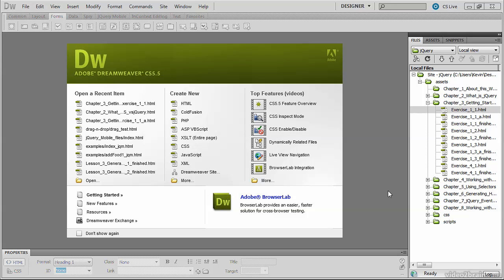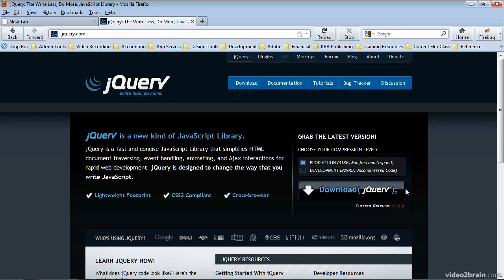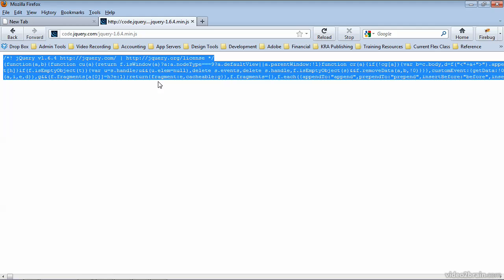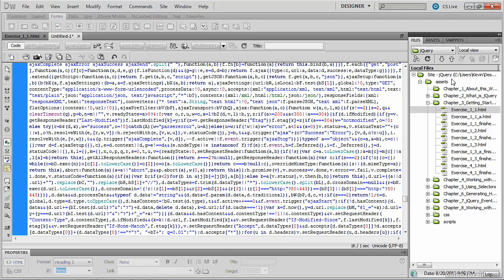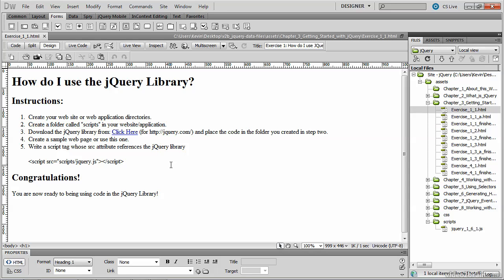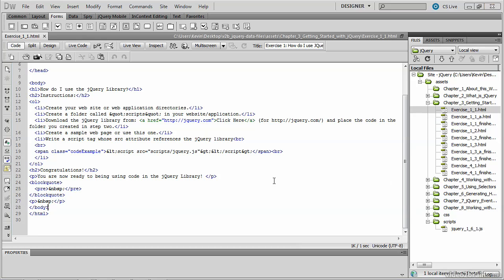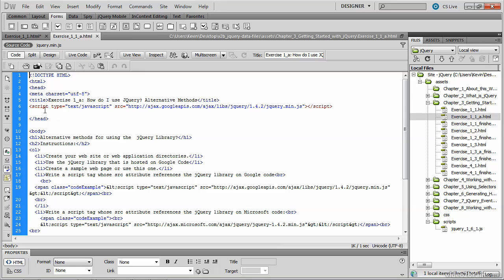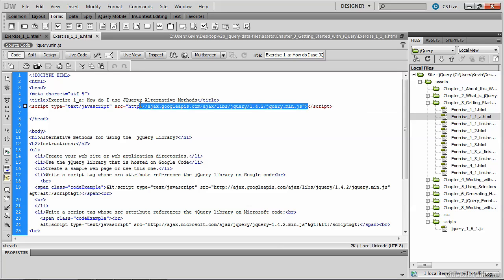03 01 Setting Up jQuery